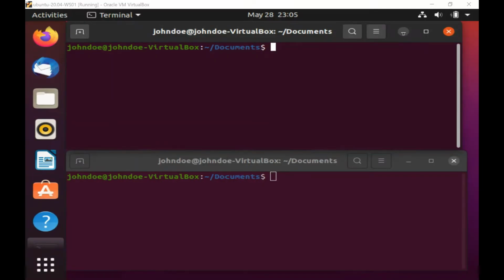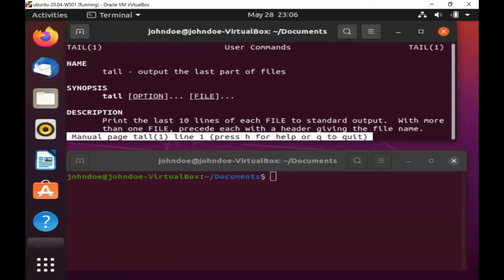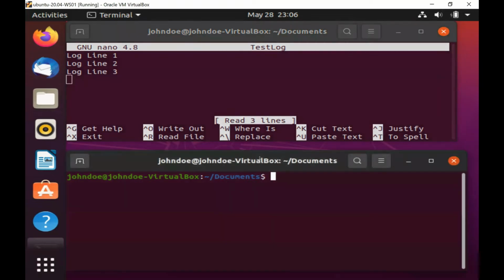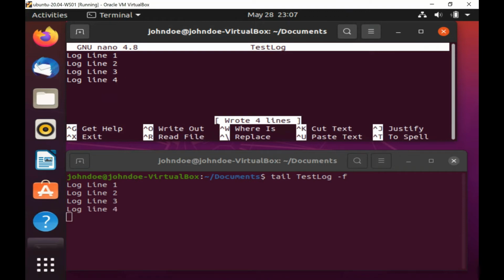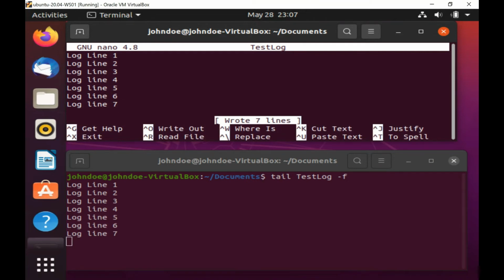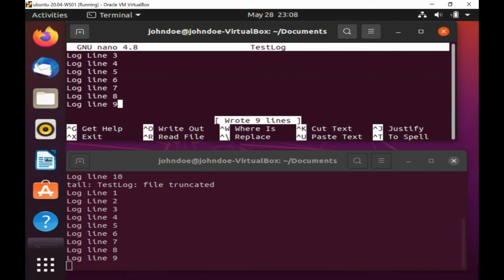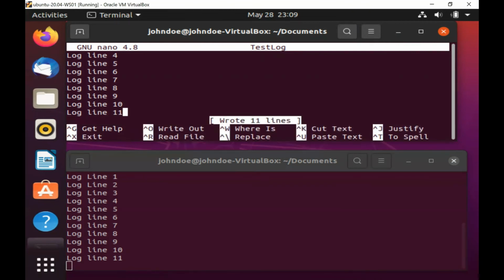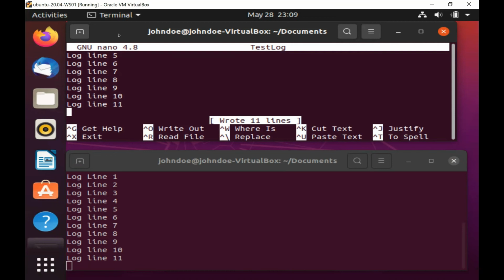Linux: Tail Command with Follow Option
In this video, I walk through Linux' tail command with the follow option, which allows you to watch a file change as another process modifies it.